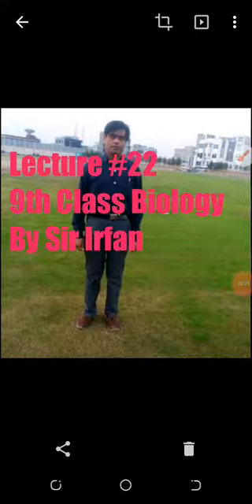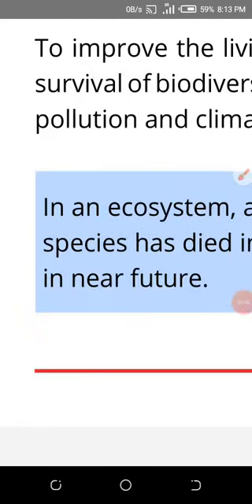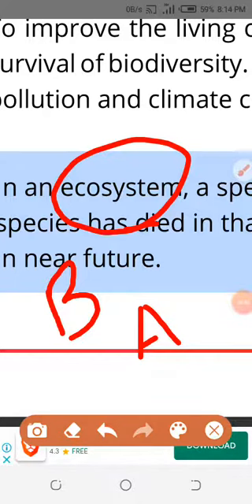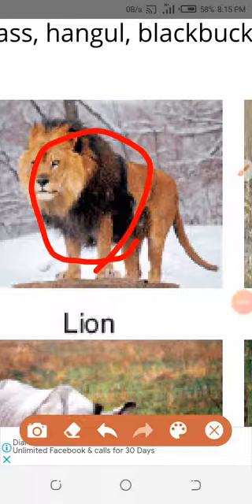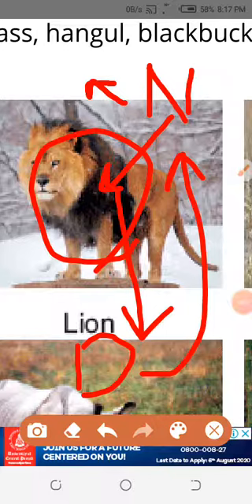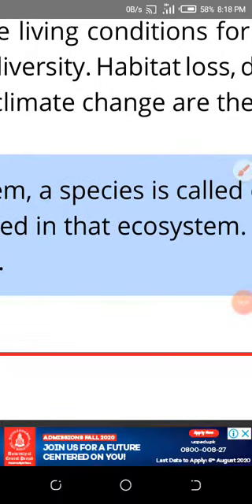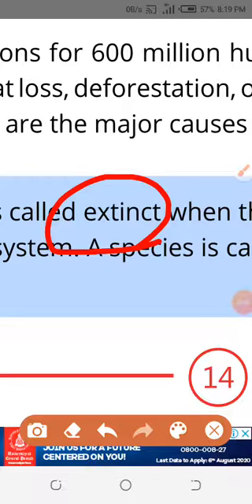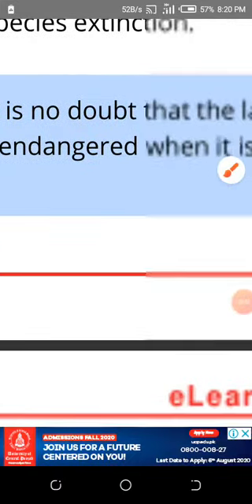BIOLOGY CLASS 9th LECTURE 22